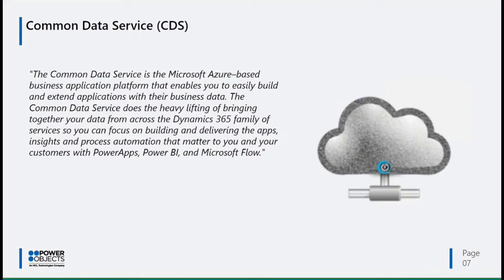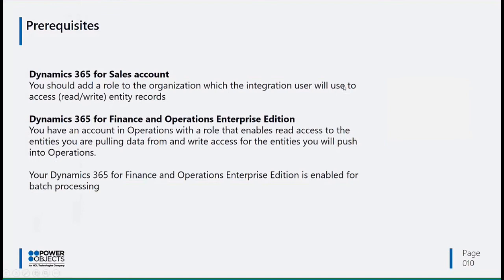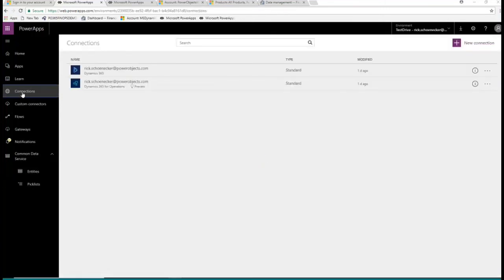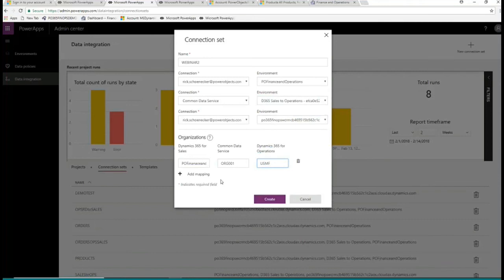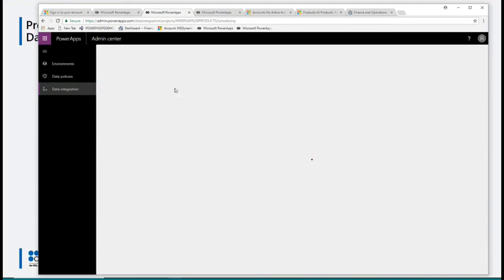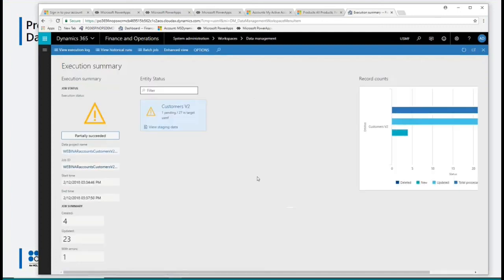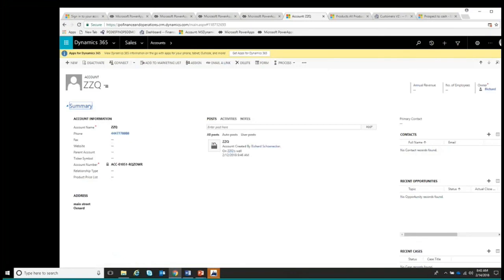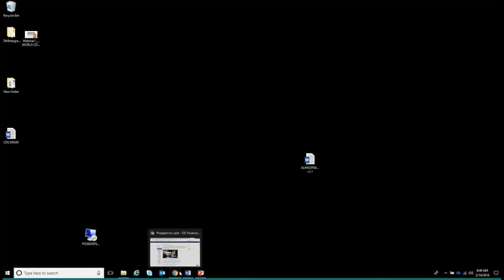Prospect to Cash: A Dynamics 365 End-to-End Solution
Watch this recorded webcast to learn how Microsoft delivers on its Prospect to Cash vision with Dynamics 365's Finance & Operations workload and Sales workload, integrated with PowerApps and the Common Data Service.

PowerObjects' Infrastructure and Technology Consultant, Rick Schoenecker, guides us through the business case and technology scenario, teaching attendees how Dynamics 365 delivers both CRM and ERP functionality under one efficient, secure platform.

With over 15 years of experience within the ERP field, Rick provides expert knowledge of ERP systems, and this use case is sure to provide value to all interested in the Dynamics 365 platform. This webinar is presented by MSDynamicsWorld and PowerObjects, An HCL Technologies Company.